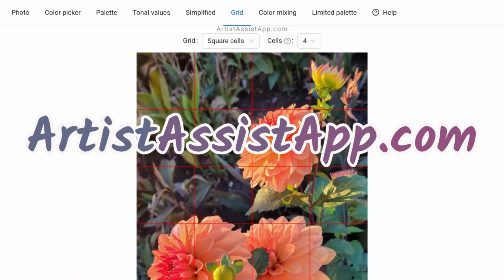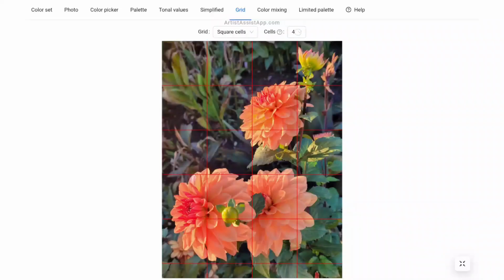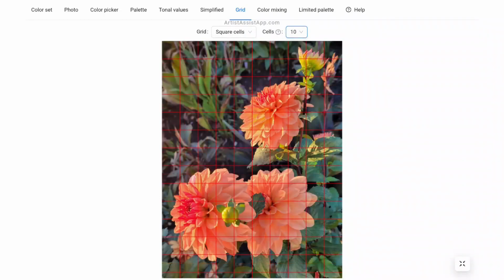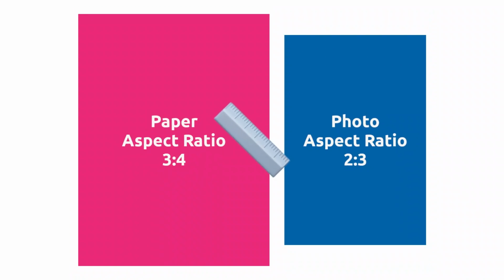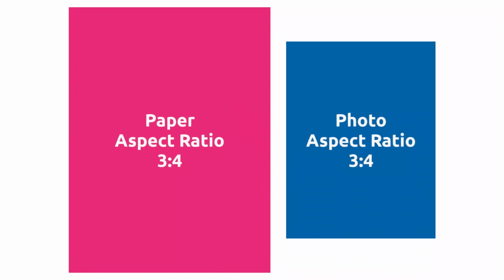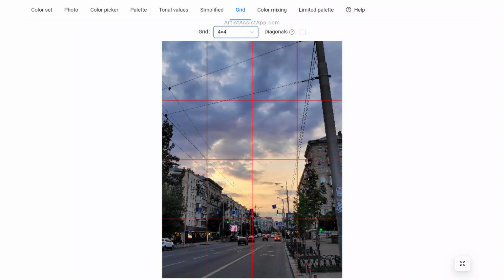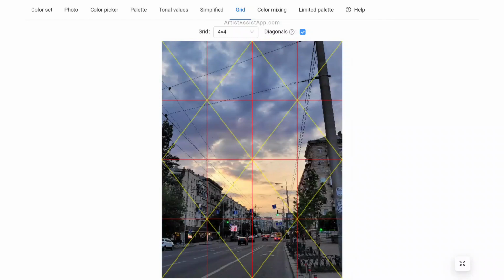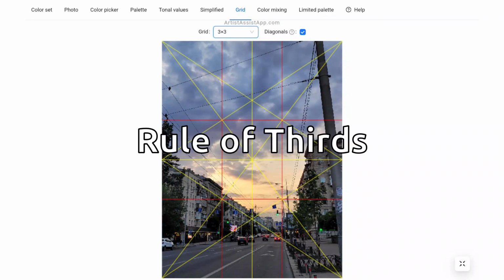Perfect Outlines With Grid Method Using ArtistAssistApp (Drawing Tutorial)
ArtistAssistApp, also known as Artist Assist App, is a web app for artists to accurately mix any color from a photo, analyze tonal values, turn a photo into an outline, draw with the grid method, paint with a limited palette, simplify a photo, remove the background from an image, compare photos pairwise, and more.

Drawing with a grid is a wonderful way to capture objects and scenes more accurately.
The grid method allows you to redraw a reference photo to any size and preserves the proportions. A grid divides the reference photo into smaller sections. Draw a grid of the same dimension on your piece of paper. Focus on a particular section of the grid and carefully redraw what you see within it. The app supports square grids of various sizes as well as simple 3x3 and 4x4 grids with diagonals.

to improve your painting and drawing skills and create stunning artworks.

00:00 - ArtistAssistApp Grid tab
00:05 - The grid method drawing technique
00:12 - Square grids
00:48 - Non-square 4x4 grid with diagonals
01:09 - Non-square 3x3 grid with diagonals (the rule of thirds)